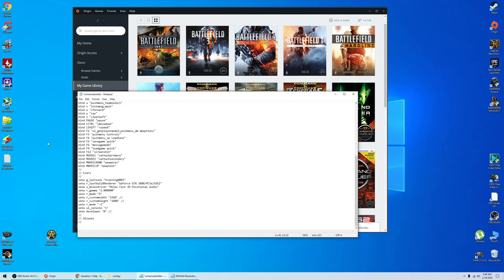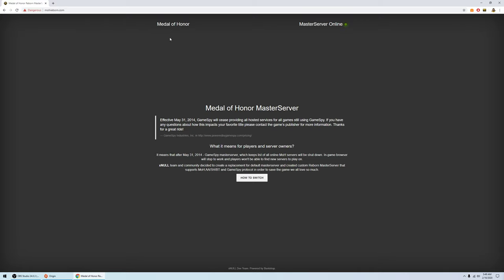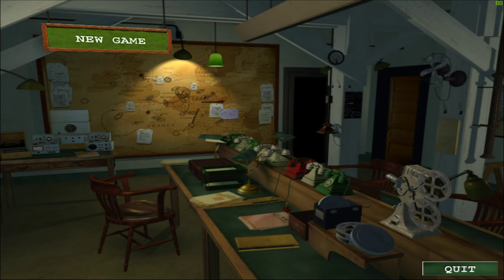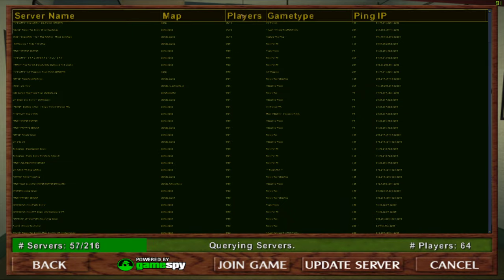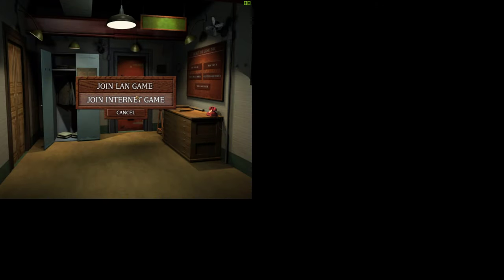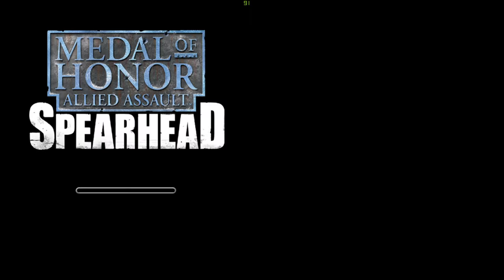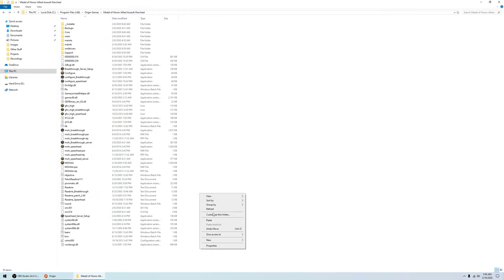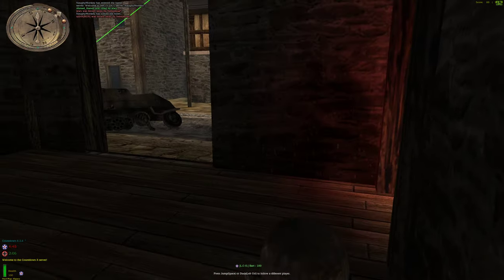How to play Medal of Honor Allied Assault Online and fix resolution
To change resolution copy this:

seta r_customwidth "1920" //
seta r_customheight "1080" //
seta r_mode "-1"
seta ui_console "1"
seta developer "0" //

Don't forget to change to your native resolution.

Here is a link to the forum post I found that helped me with the resolution.

Another Video I found on here explaining how to get multiplayer to work.